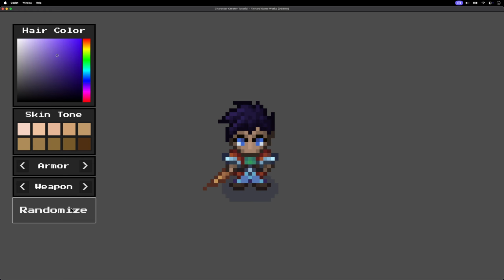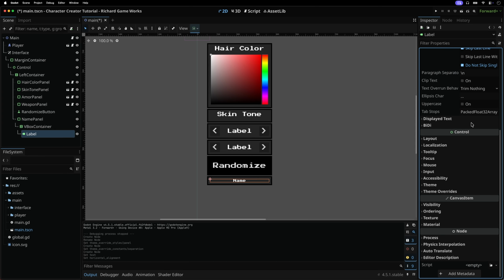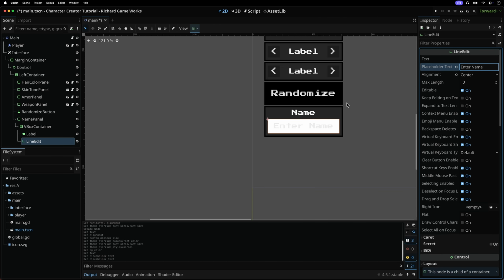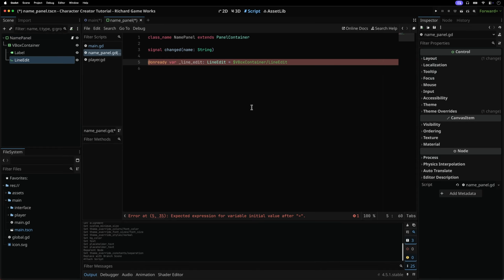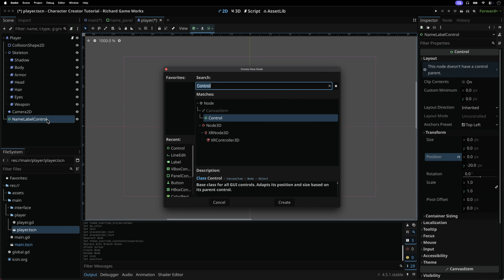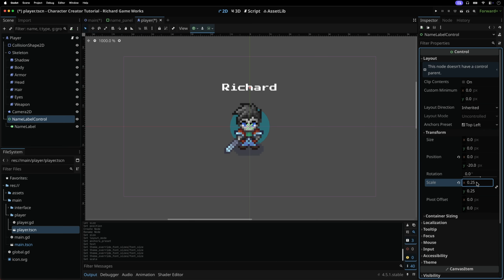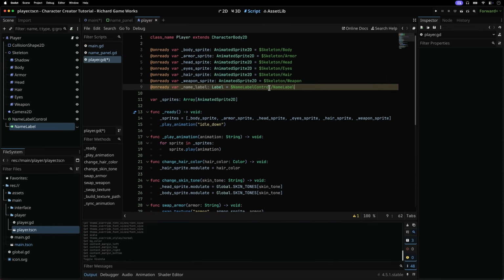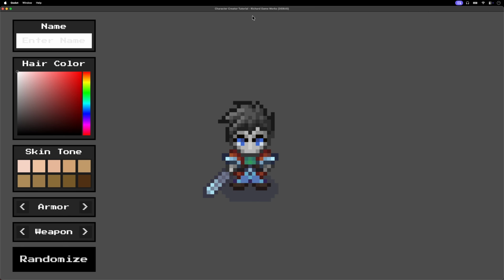Godot Character Customization Tutorial #6: Add Name Label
🏷️ UI Labels, LineEdit Inputs, and Text Synchronization (Godot 4.5.1)

In Video 5, we added the finishing touch to our randomization logic, allowing us to generate unique characters with a single click. Now, in Video 6, we are giving our character a proper identity by building a Name Label system!

We will create a new UI component called "NamePanel" that uses a LineEdit node to capture user input. We will then modify our Player scene to include a floating label above the character's head that updates in real-time. This involves creating custom signals to sync the UI text with the game world and handling visibility logic so the name label only appears when a name is typed.

New to the series? Get caught up on the essential character setup, layered structure, and animation sync from Video 1 here:

We are using Godot Engine 4.5.1 for this entire series!

⚙️ What You Will Learn in This Video:

- LineEdit Nodes: How to set up a LineEdit for user input, including styling StyleBoxFlat backgrounds and adding placeholder text.

- Custom Signals: Creating a custom changed signal in our UI script to broadcast text updates the moment the user types.

- Floating Labels: Adding a Control and Label node to the Player scene, and using Scale (0.25) to keep the text crisp while resizing it for the game world.

- Visibility Logic: Writing a helper function in the Player script that checks not new_name.is_empty() to automatically hide or show the background box.

- Main Script Integration: Wiring the new NamePanel signal to the Player instance in the Main script to complete the data flow.

🎬 Video Timestamps:

0:00 Intro and Goal
0:18 Creating the Name Panel UI
1:41 Reorganizing the Left Container
1:58 Saving the Name Panel as a scene
2:07 Scripting the Name Panel Signal
2:45 Adding and styling the Label to the for the Player
4:36 Implementing the Change Name function in the Player script
5:50 Connecting UI to Player in Main
5:29 Final Testing
5:45 Conclusion
6:45 Conclusion